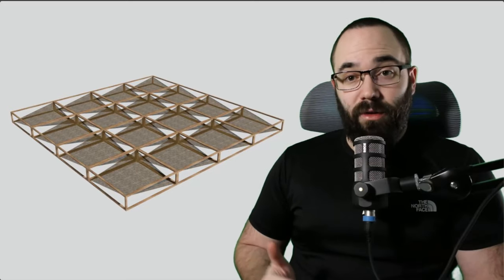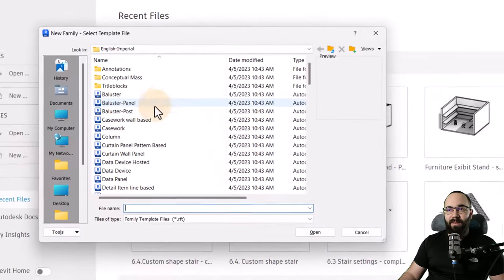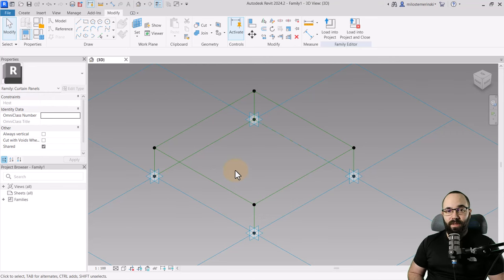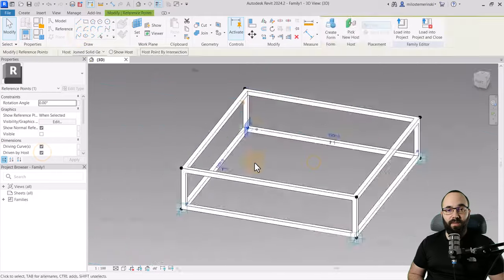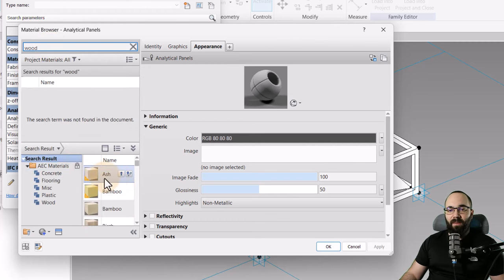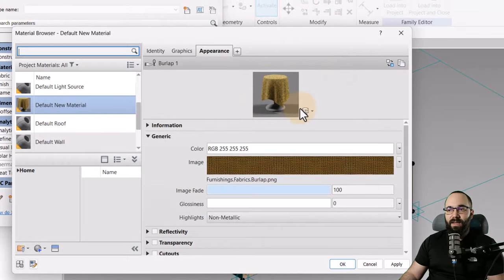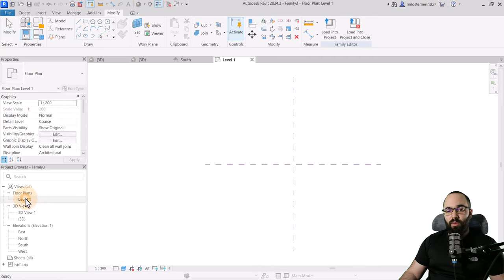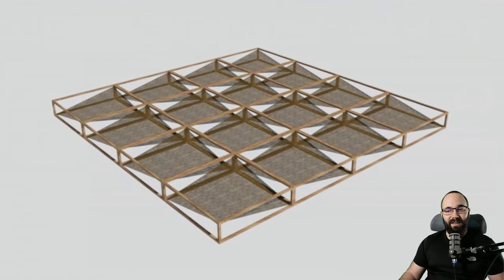Craft Not Carbon Pavilion in Revit Tutorial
By following this Revit tutorial you will learn how to create an interesting pavilion! We will create this pavilion by modeling a single parametric modular element that we can adapt to many projects!

Timestamps:

00:00 Intro
02:30 New Family Template
02:55 Adding Point Elements
04:05 Connecting the Points
05:15 Creating profiles
07:15 Modeling the canvas
09:05 Assigning materials
12:55 Save the family
13:10 How to make a conceptual mass family - as a project
15:40 Apply the new family

24YT24